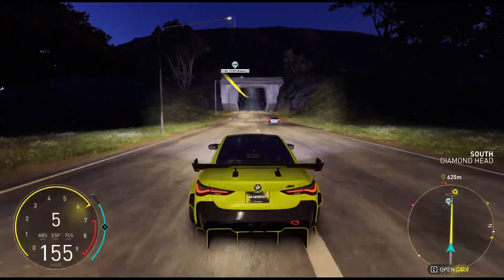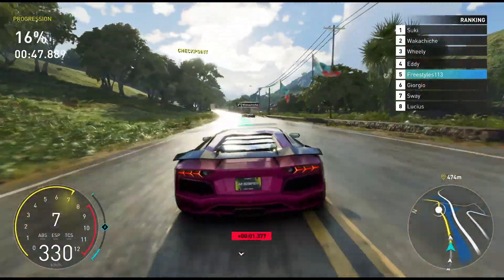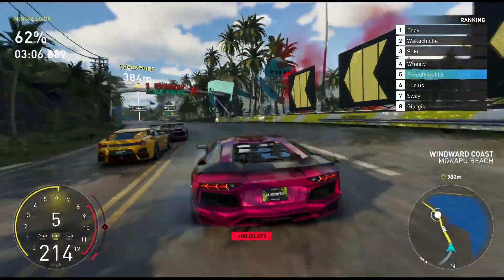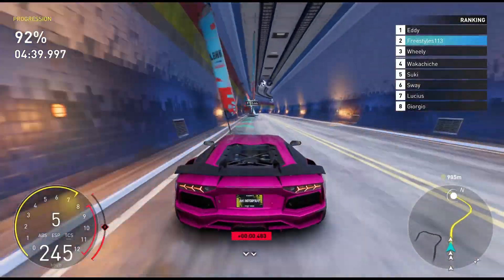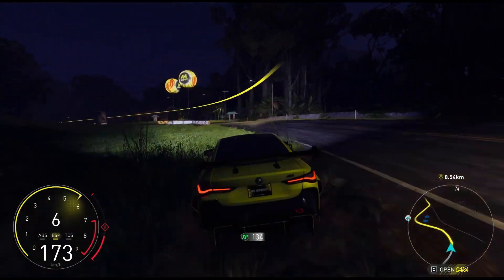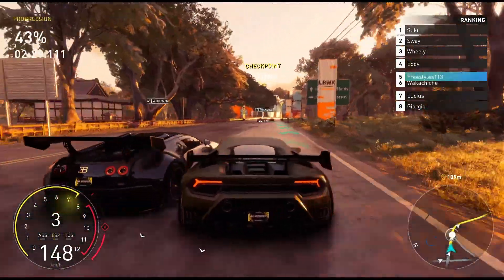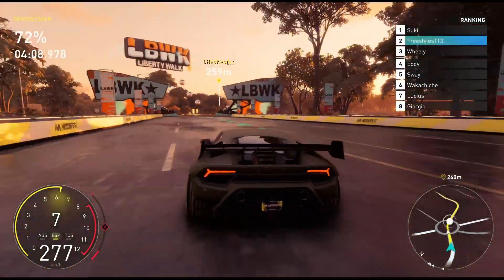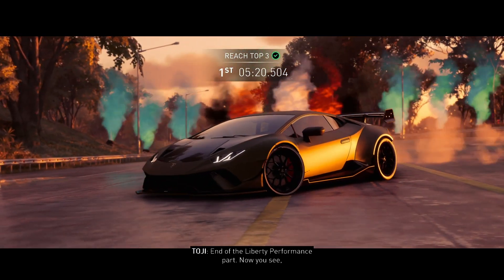LBWK Lamborghini Racing - The Crew Motorfest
Welcome back everyone to another video where today we race 2 different Lamborghini hyper cars. First a Lamborghini Aventador LP 700-4, then a Lamborghini Huracan Performante. Who wins? Watch to the end to find out.